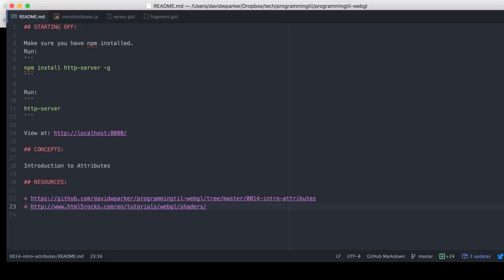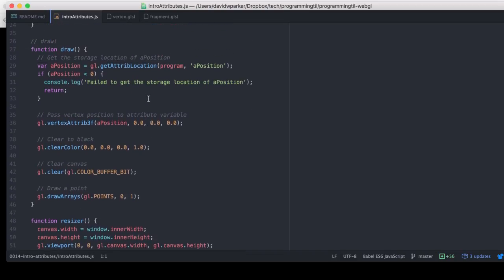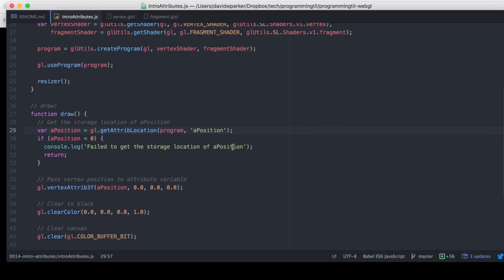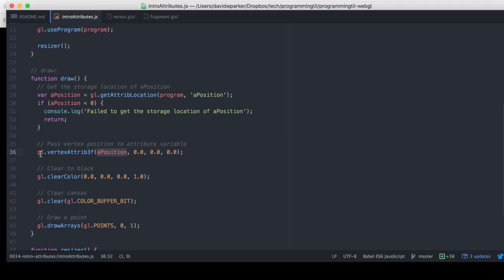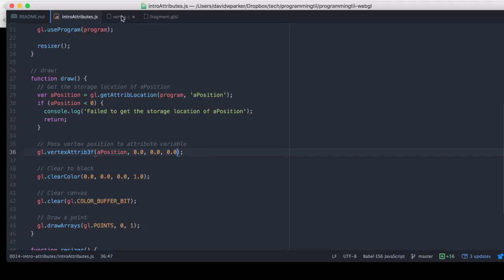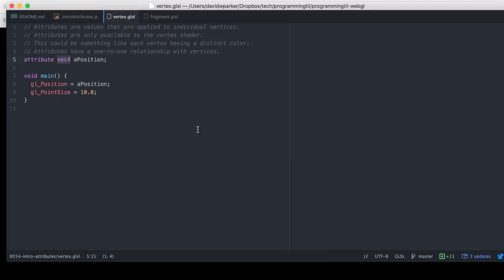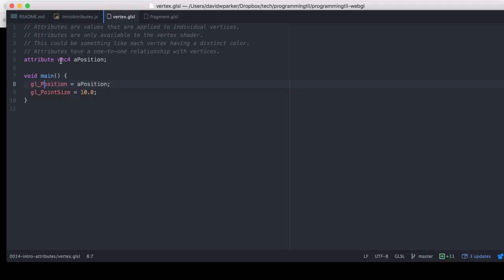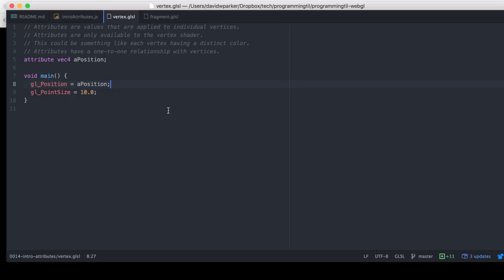WebGL introduction to attributes - ProgrammingTIL WebGL Tutorial Video Screencast 0014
In this episode, I give a brief introduction to GLSL attributes in WebGL.

Concepts:
getAttribLocation
vertexAttrib3f
attribute vec4 aPosition;

Schedule:
Mon: Algorithms
Tues: React / WebGL
Wed: Webpack / ImmutableJS
Thurs: React / WebGL
Fri: Algorithms
Sat: React / WebGL
Sun: Webpack / ImmutableJS